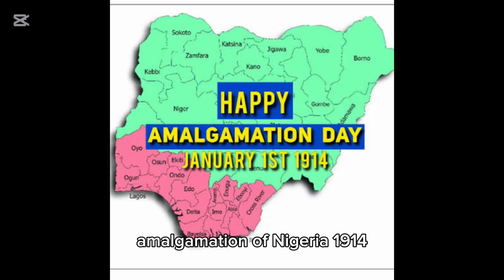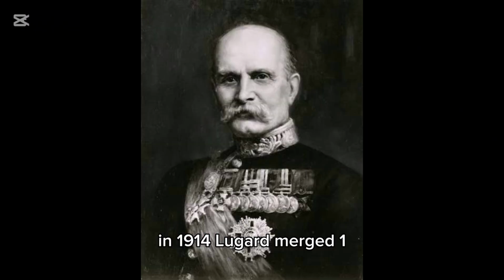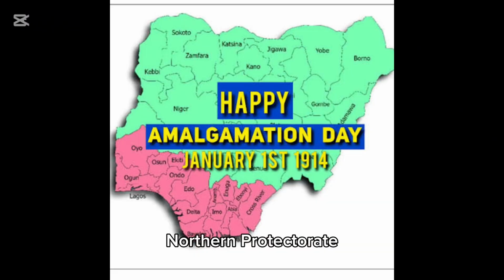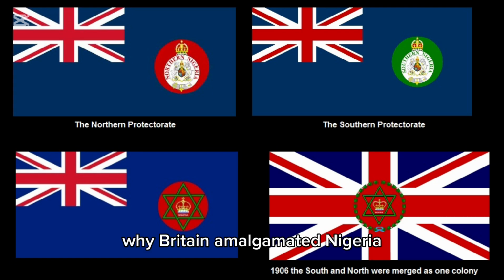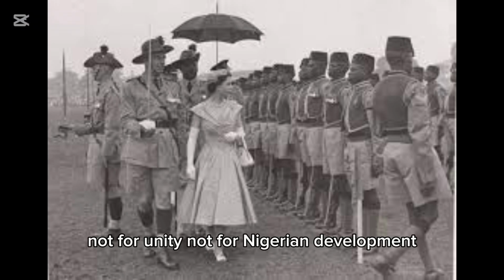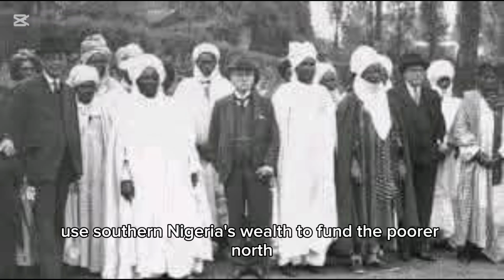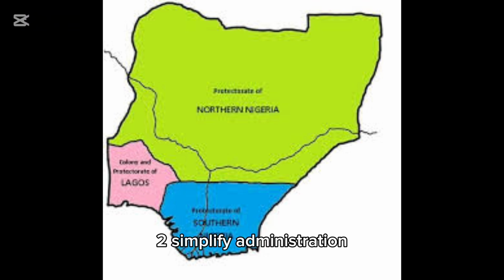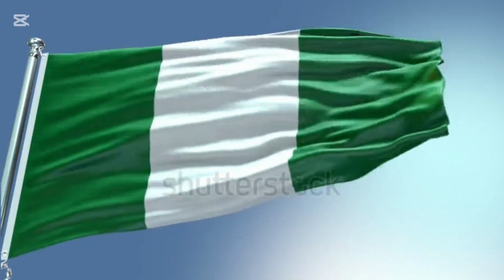Lord Frederick Lugard’s colonial administration in Nigeria.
Here is a clear, factual, and balanced true-life account of Lord Frederick Lugard’s colonial administration in Nigeria, based on historical records—not praise, not propaganda.